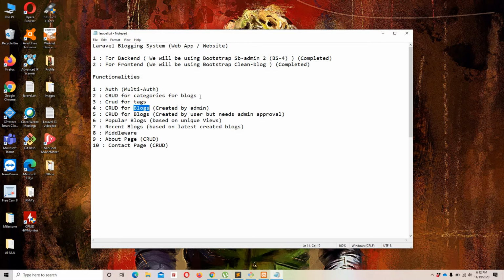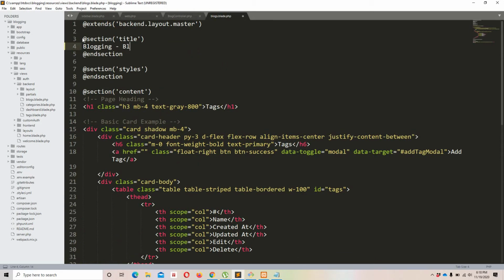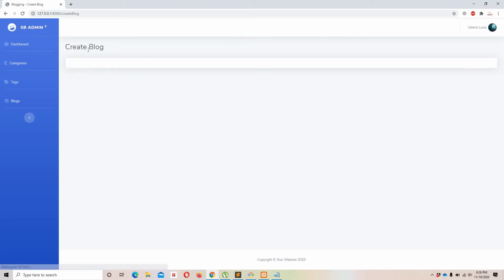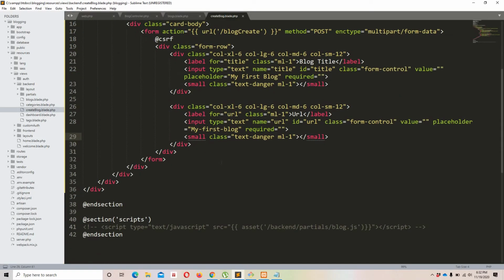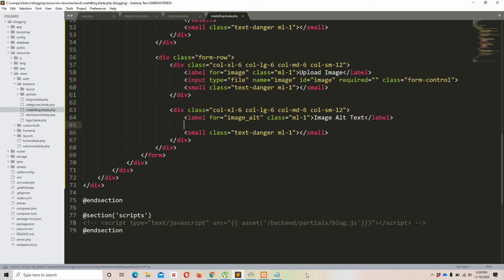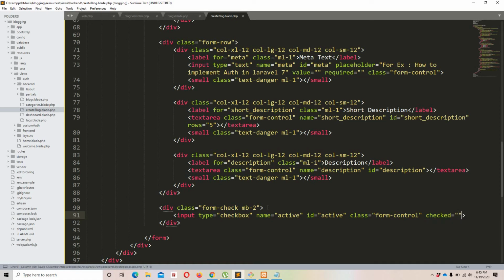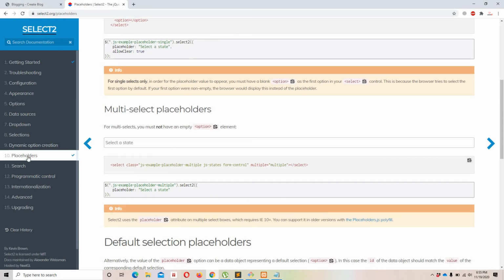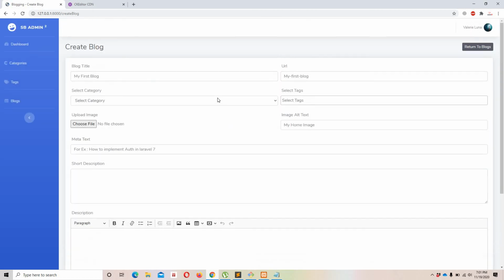Laravel 7 blog (Episode-17 Implementing Blogs Form with Select2 and Ckeditor in english)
In this video we are going to implement the form and we will be using this form for the crud operations of Blogs. We are also going to take a look on how can we implement the Select2 (for multiple selection) and how can we implement the CKeditor for our blogs.